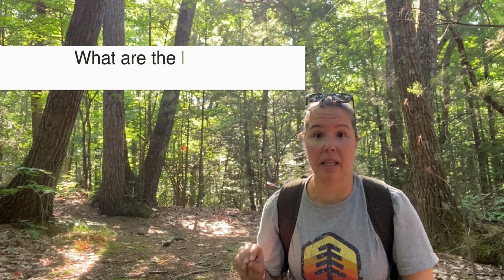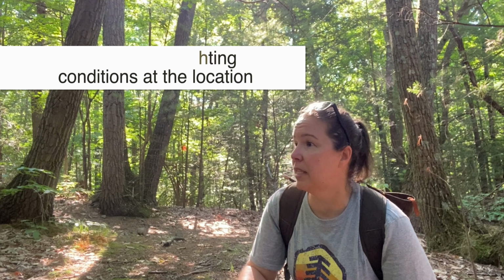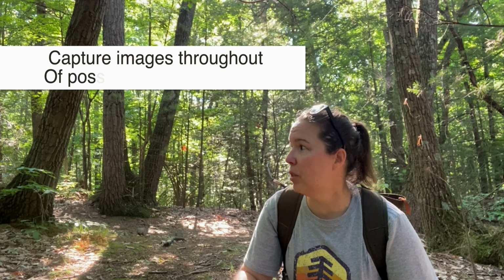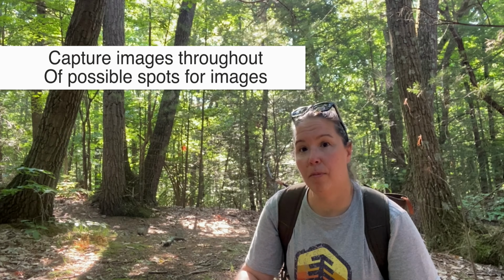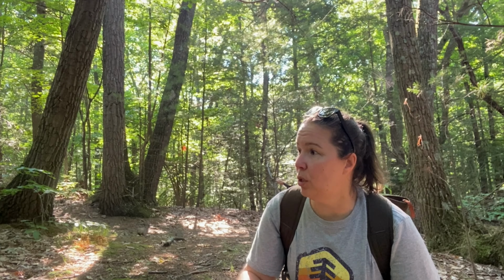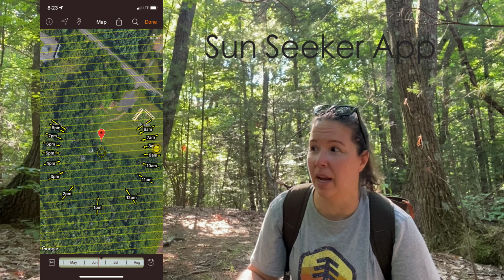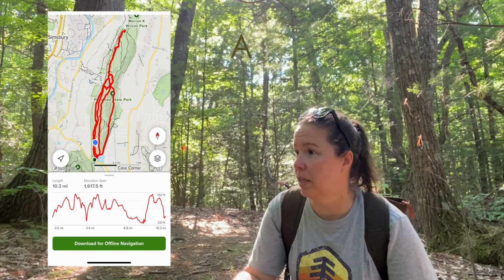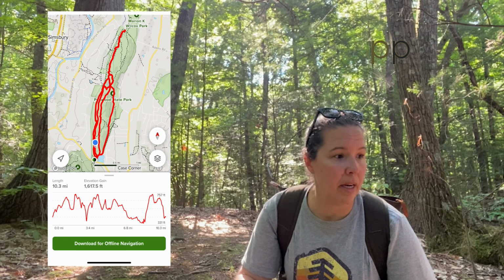Tips For Outdoor Location Scouting for Your Next Brand Photo Shoot